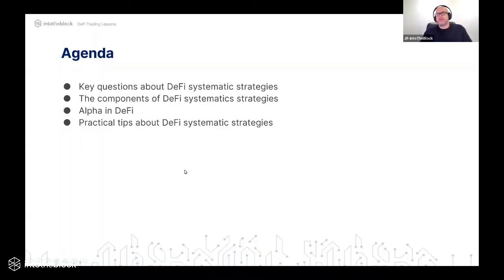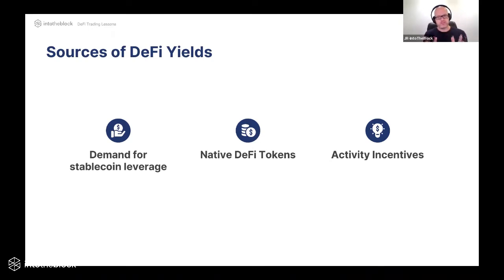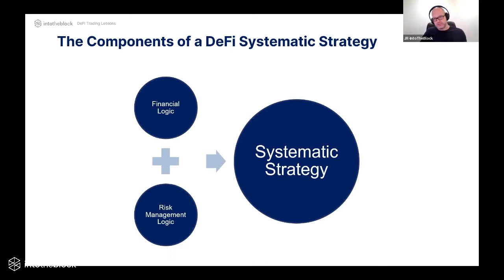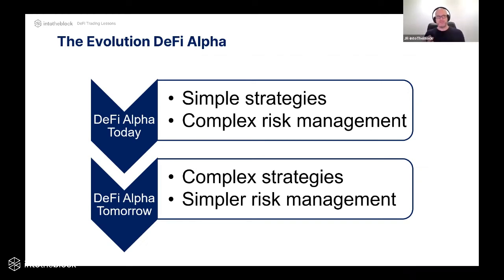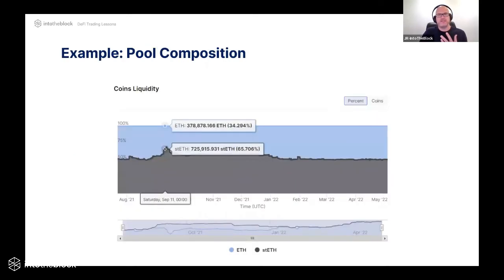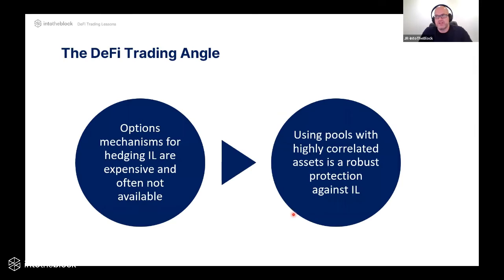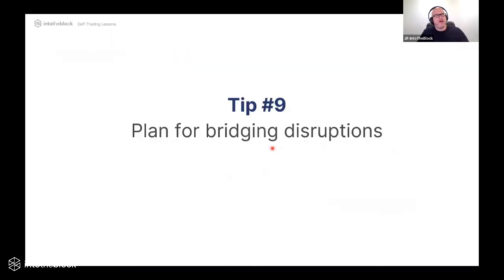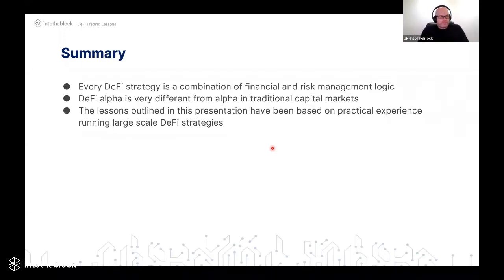Lessons from the Trenches: Best Practices and Ideas About Algorithmic Trading in DeFi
The building blocks of a DeFi trading infrastructure. Stories about surviving liquidity manipulation attacks, hacks, governance changes and the many challenges of the DeFi market.

Key takeaways:
Key questions about DeFi systematic strategies
The components of DeFi systematics strategies
Alpha in DeFi
Practical tips about DeFi systematic strategies